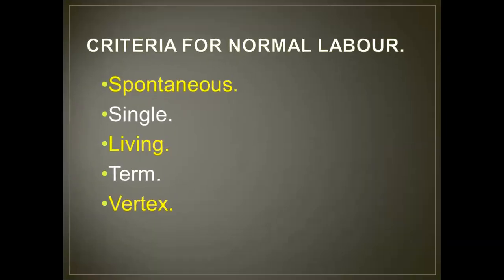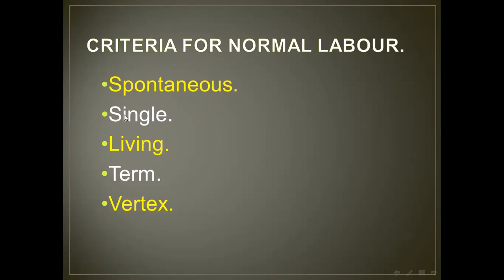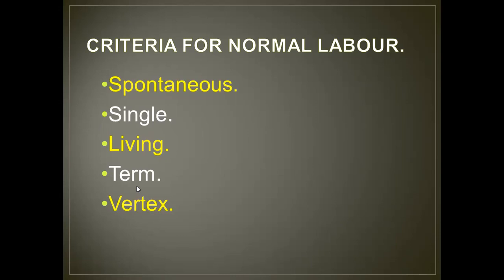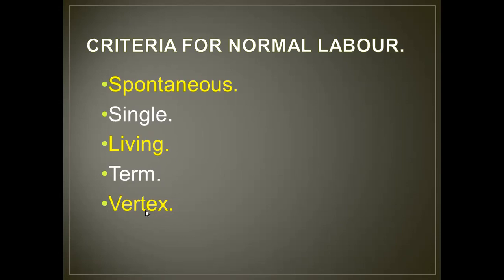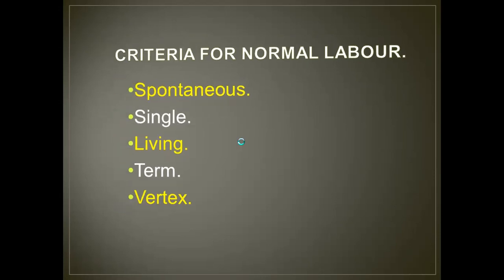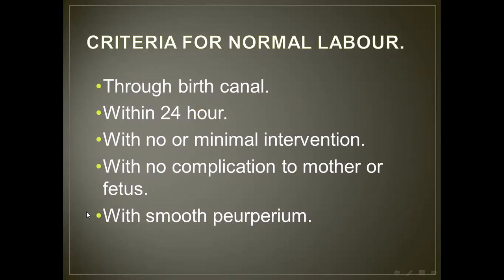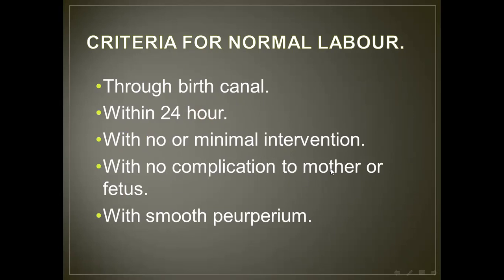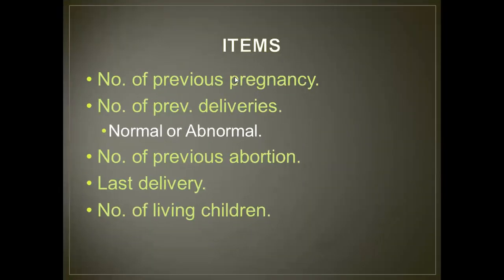Obstetrics History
Obstetrics History taking,  how to take history in obstetrics and gynecology, how to communicate with patient, criteria of normal labour and definition. history of obstetrics complications, caesarean delivery, abortions.